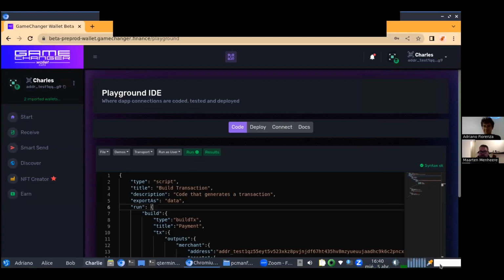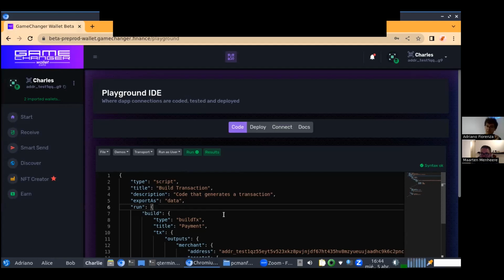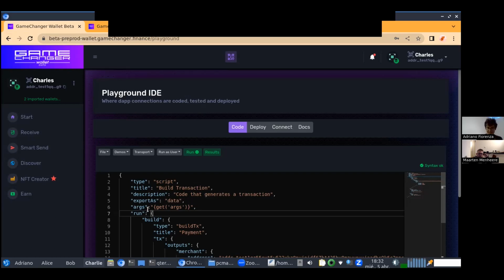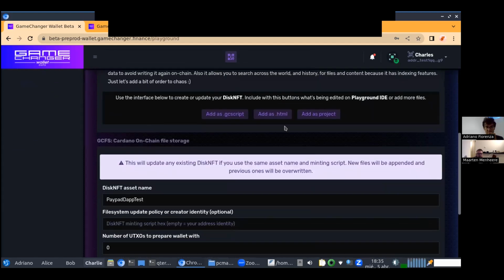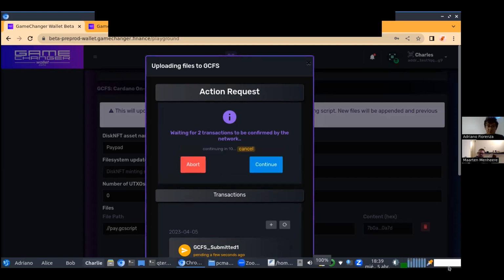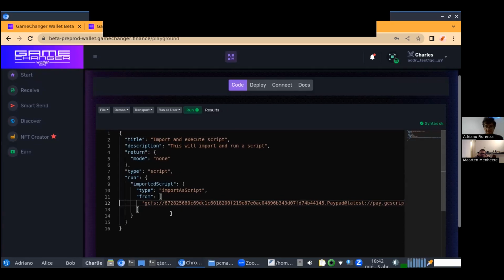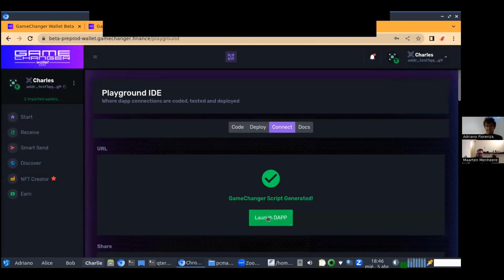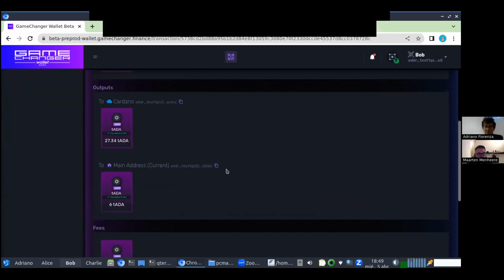Coding: Cardano payments using Links/QR codes - Part 2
Join us in this coding session with Maarten Menheere,  M2Tec founder and industrial designer, who is looking to upgrade the code of his payment devices integrating GameChanger Wallet V1 scripts to the latest V2 version.

In this second part of the session you are going to :

(1) turn last session's code into a link and make a user execute it
(2) view how to create a QR code out of the same code
(3) reduce the size of the QR code by storing the mayority of the code on-chain using GCFS disks

Final QR code with executable URL for users to make the payment on their wallets:

Offchain code that calls the onchain code (what's encoded as URL and QR Code):

Onchain perpetual code that builds the payment transactions to the merchant's wallet address:

Let's turn Cardano into the Blockchain of the Web!